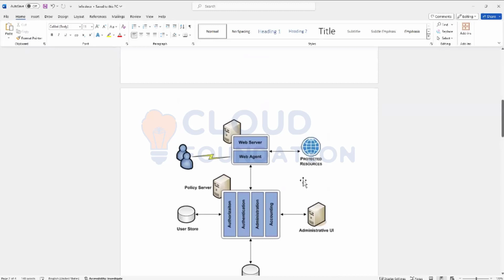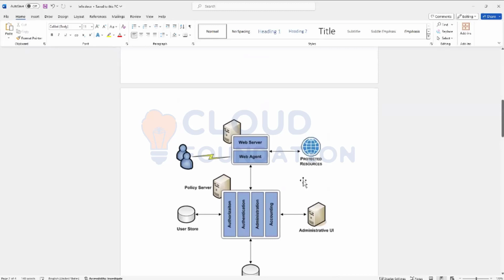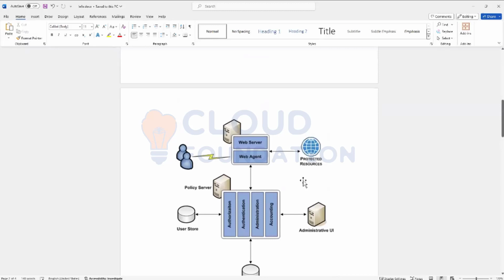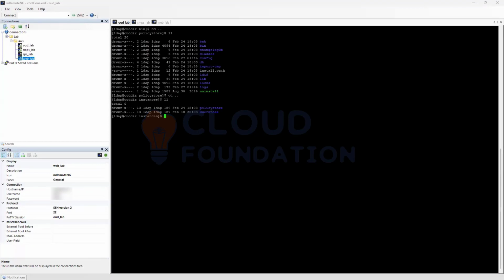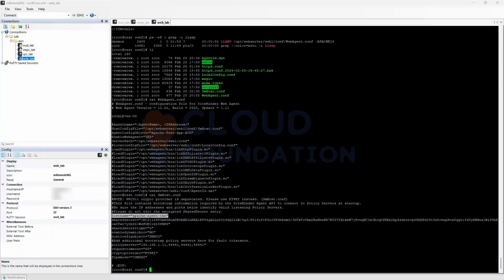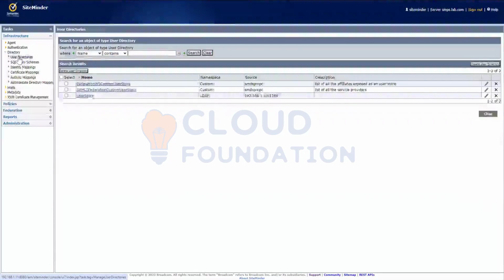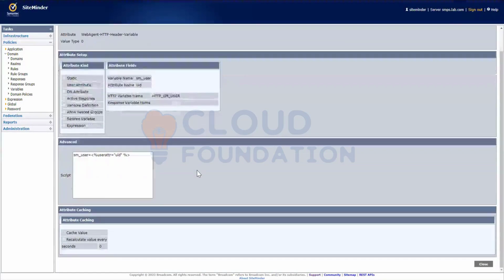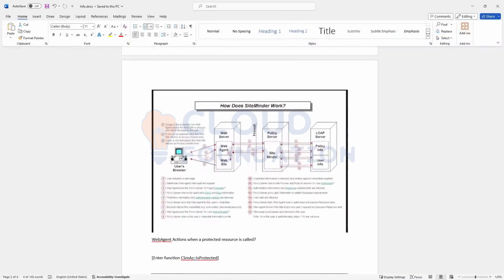SiteMinder Overview | CA Siteminder Training | CA Siteminder Course | Site Minder | CloudFoundation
Welcome to our comprehensive CA Siteminder training course!

Are you looking to become an expert in CA Siteminder, the leading access management and web single sign-on solution? Look no further, as this course will provide you with all the necessary knowledge and skills to master the platform and take your career to the next level.

Our experienced instructors will guide you through the fundamentals of CA Siteminder, including installation, configuration, and implementation. You will also learn about advanced topics such as policy management, security features, and troubleshooting techniques.

CloudFoundation CA SiteMinder tutorials assist learners grasp difficult topics and successfully apply them in their respective professions by offering step-by-step instructions and real-world examples.

Learners can succeed in their careers or commercial pursuits by staying up to date on industry trends and improving their abilities using CA SiteMinder training materials.

Looking for a comprehensive, yet flexible CA SiteMinder Training?

CloudFoundation is an online Training platform. It provides comprehensive training on CA SiteMinder, This CA SiteMinder course online will help you gain the skills and knowledge you need to develop innovative solutions on this platform.

With hands-on exercises and real-world scenarios, you will gain practical experience and be fully prepared to handle any challenges that may arise in your Siteminder environment.

Whether you are an IT professional looking to enhance your skills or a business looking to secure your web applications, this CA Siteminder training course is the perfect choice for you.

So, what are you waiting for? With our CA SiteMinder online training, you'll be able to open up a world of possibilities.

Topic Covered: -
This video is about overview on CA SiteMinder.